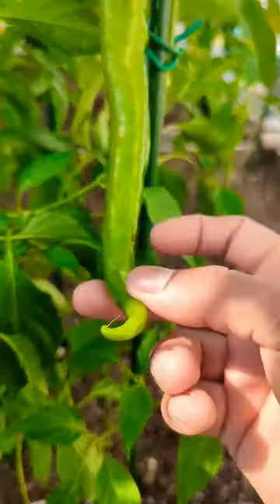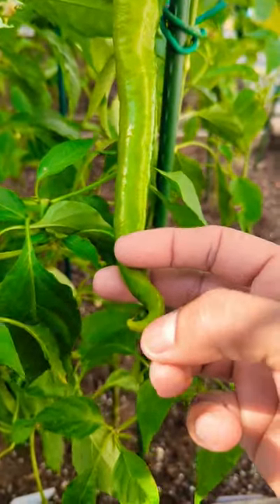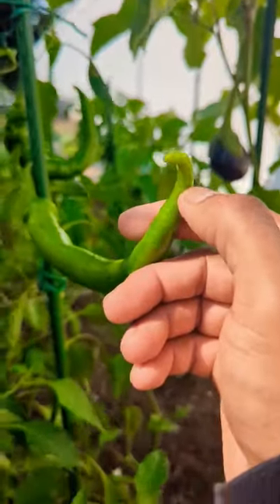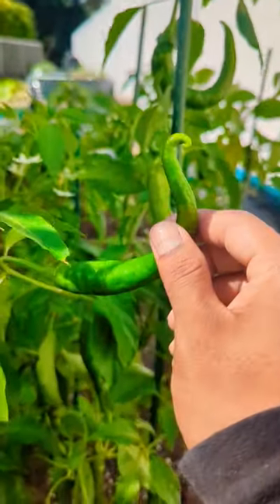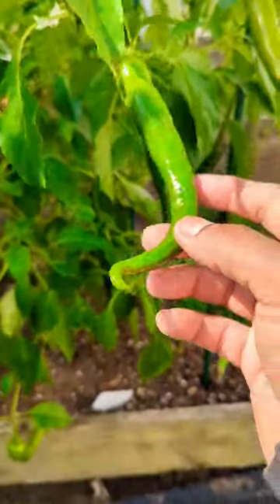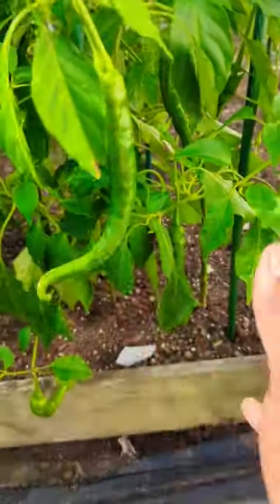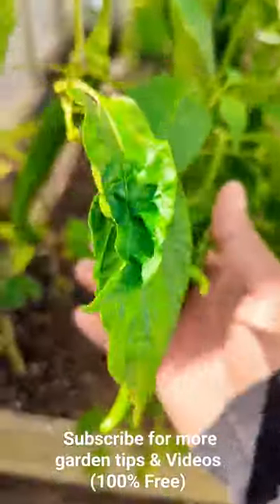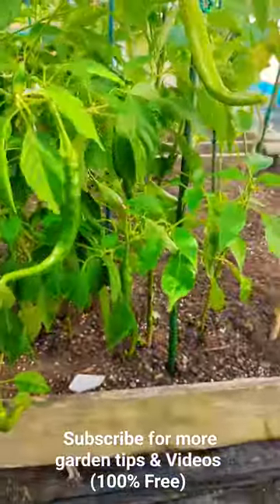CrowHorn Peppers Harvesting tips !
Harvest longhorn also known as cow horn peppers. when you see the tip of it, start curling shaping and looking like a bull horn tip..

These cowhorn peppers are mildly spicy...